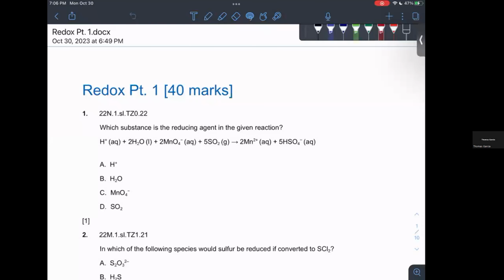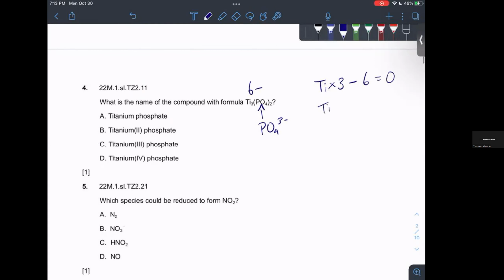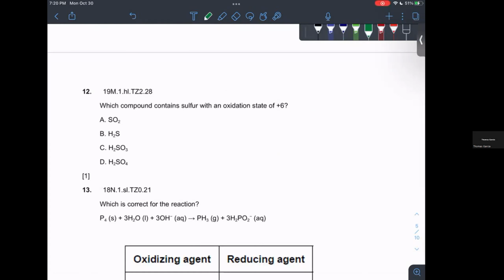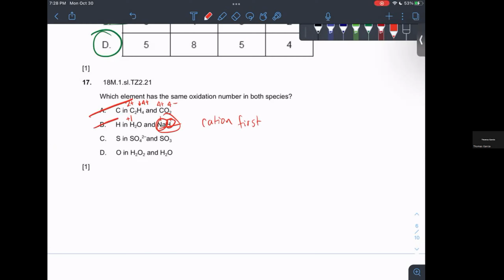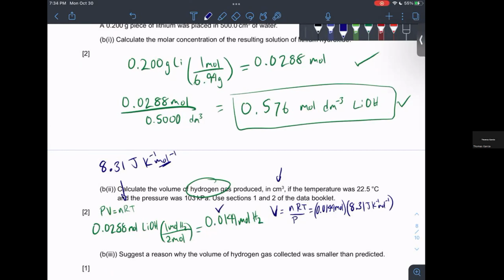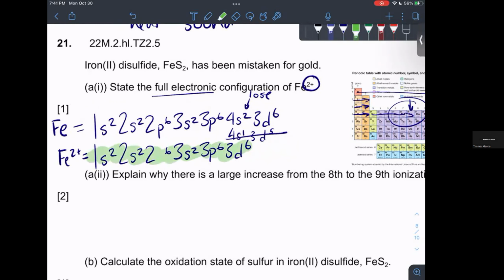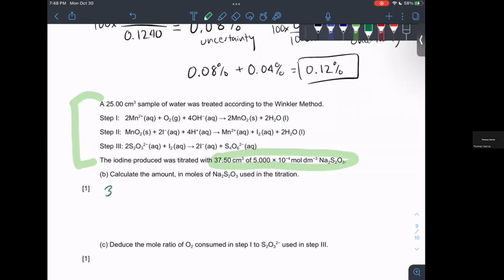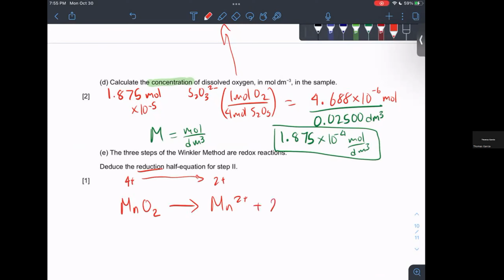Redox (no electrolysis)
Notes